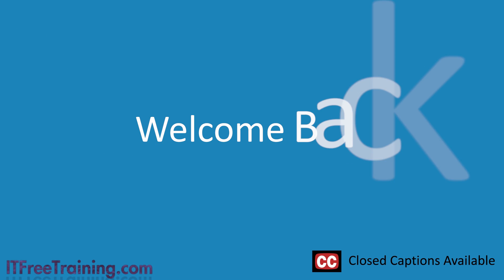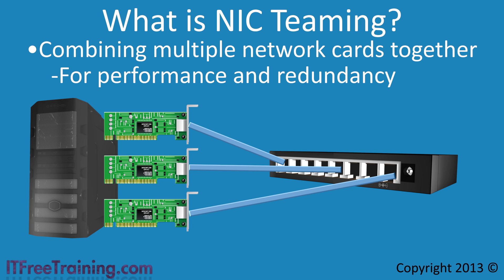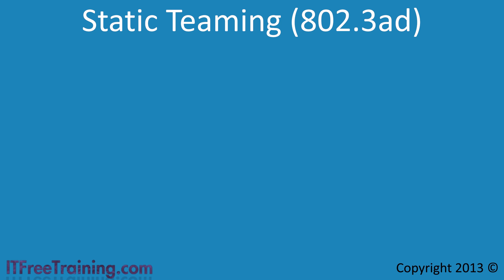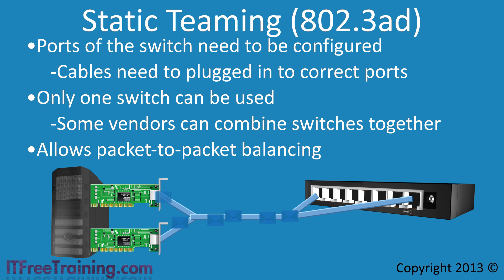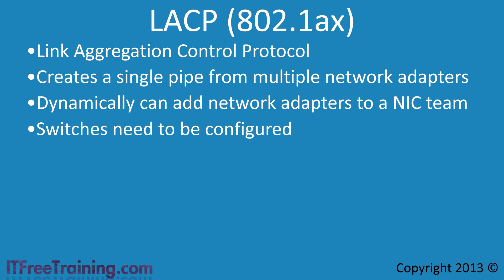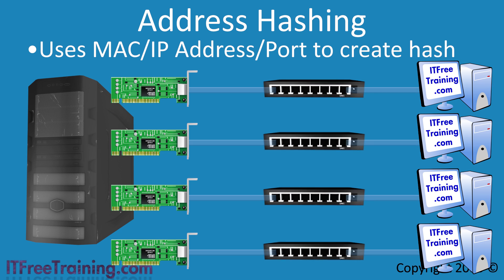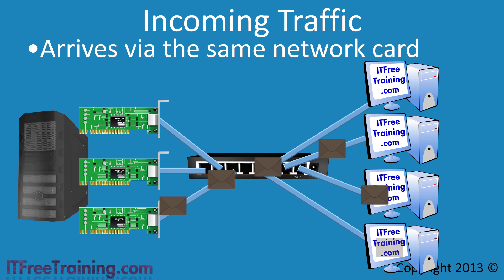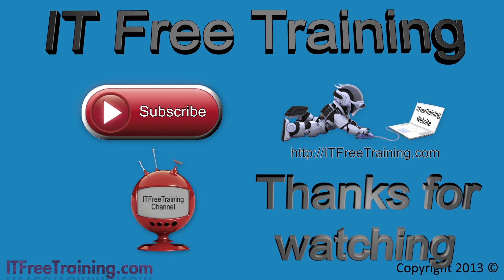NIC Teaming on Windows Server 2012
This video looks at how multiple network cards can be combined on one Windows Server. This can provide faster network throughput as well as network redundancy. The video looks at the benefits, how to configure Nic (Network Interface Controller) Teaming, and the potential pitfalls as well as limitations of Nic Teaming.

What is NIC Teaming?
Nic (Network Interface Controller) Teaming is the process of combining multiple network cards together so the operating system sees the network cards as the one network interface. Different operating systems and hardware devices may call this process different names, for example the following may be used: bonding, balancing or aggregation; however, on Windows this is referred to as Nic Teaming. Regardless of what it is called, the result is to obtain better performance or redundancy or a combination of both.

Windows allows up to 32 network cards to be grouped together into one Nic Team. Windows is flexible in how the roles of these network cards can be configured in this Nic Team. For example, a network card could be configured as a stand by in case one of the other network cards were to fail or it could be combined with the others to improve throughput. Unfortunately Nic Teaming in Windows has some limitations and works well in some situations and not others. For this reason, in some cases you may want to configure a network card as a standby network card and other cases you may want to combine it with other network cards for greater network performance. The reasons and scenarios for these are listed below. Some of these are based on if your switch hardware supports the protocols required for Nic teaming at the hardware level.

Switch-Independent
When you create a Nic-Team in Windows Server you need to choose a Teaming mode. The simplest mode is switch-independent. This mean you are free to plug any of the network cards in that server into any network switch on your network. You can plug each network card in the same switch or each into a separate network switch or any combination in between. These switches require no configuration at all on the hardware level to support Nic Teaming and thus this is why it is considered the simplest solution to configure and start using on your network.

The first example of why you want to use a standby network rather than combine it with the other network cards is if you have an expensive high speed switch vs a low speed switch. Perhaps you have a network card that uses fiber which costs a lot more than standard Ethernet. In this case the company may not wish to purchase two fiber cards but still wants some redundancy. In cases like these, you configure the fiber network card (fast card) as the active network card.  A second network card could be configured that uses standard cat 5 Ethernet as a standby network card.  If the fiber card was to fail, the server would use the slower network card. This means that the server is still available even during a hardware outage.

Static Teaming (802.3ad)
This team mode requires the network switch to support the protocol 802.3ad and the protocol to be configured on the switch. Since the ports need to configured, the administrator needs to ensure that they plug the network cables into the correct port. In most cases multiple network cards can only be plugged into the same switch. If the vendor supports it, multiple switches can be combined together to form one virtual switch. By using this protocol, this means that the data coming and going to the server can be correctly load balanced. Only using network protocols can true load balancing be achieved. Without a protocol other factors will determine how efficient the load balancing of the traffic coming and going from the server will be.

LACP (802.1ax)
LACP (Link Aggregation Control Protocol) is a newer version of the protocol 802.3ad. It works in the same way in that it allows multiple network cards to be combined together and network data to be balanced between these network cards. The main difference between this and the previous protocol is that the protocol can be configured to allow network adapters to be added to the Nic team dynamically.

Description to long for youtube. Please see the following link for the rest of the description.

References
"Installing and Configuring Windows Server 2012 Exam Ref 70-410" pg 23-26